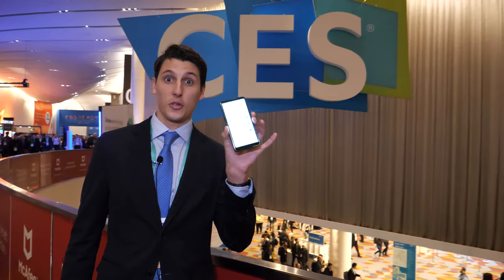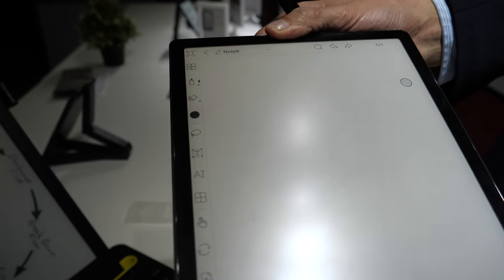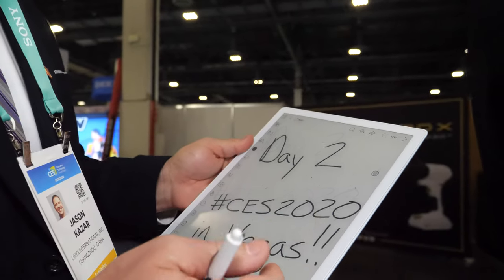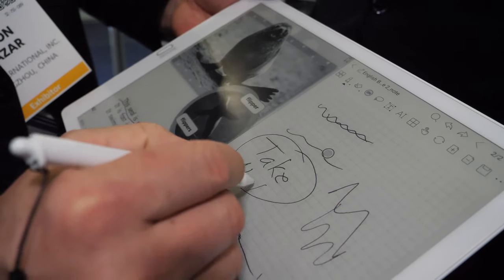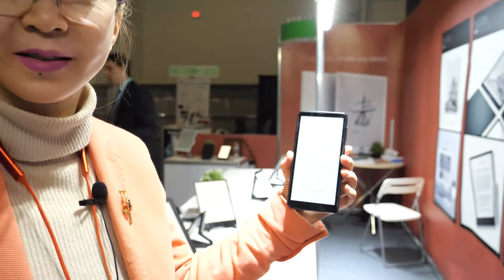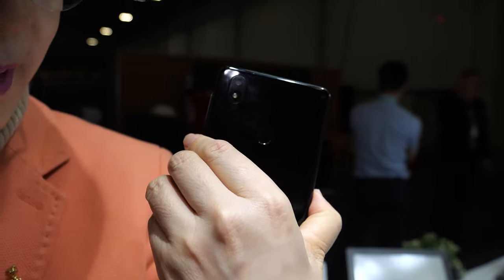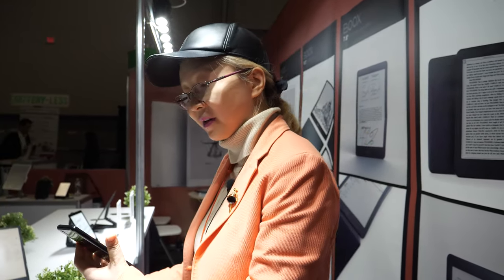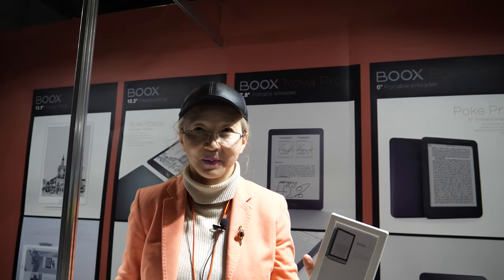Onyx Boox E Ink Phone at CES 2020, Boox Max3 Boox Note2 firmware 2.2.2 and more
This is the second E Ink phone BOOX released. The first one was called BOOX E43 and launched out in 2014 which I helped make famous The new phone shown at CES 2020 features a 5.8" E Ink screen with 300PPI. It also has a front light with adjustable color tones, an octa-core processor, dual speakers, a microphone, a front fingerprint, and dual camera lens on the back, dual SIM card slots, or one SIM card and one SD card.

Other Onyx E Ink products are BOOX Max3 and BOOX Note2. BOOX Max3 features a 13.3” large E Ink screen, Octa-core processor, Android 9.0 OS, OTG support, 5GHz Wi-Fi, while BOOX Note2 has similar specs and a 10.3” display with front light.

BOOX also introduced the new firmware 2.2.2 they just released. There were a lot of great new features for its eReaders, such as full-page translation, scribbles on nearly all ebook formats, optimized user interface, and so on. Inspired by the users’ feedback and advice, BOOX gets a great number of ideas and launches a new firmware update for its eReaders every three to six month.